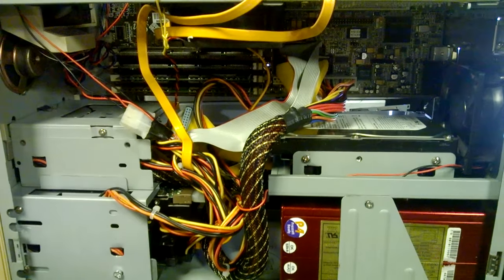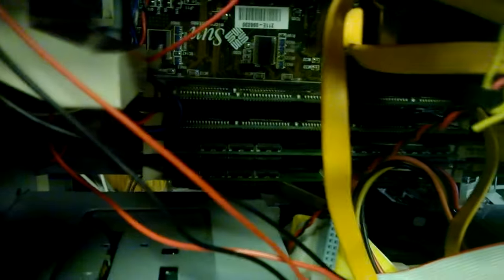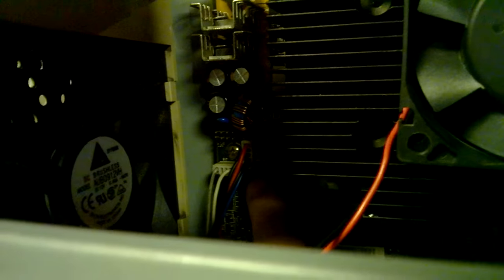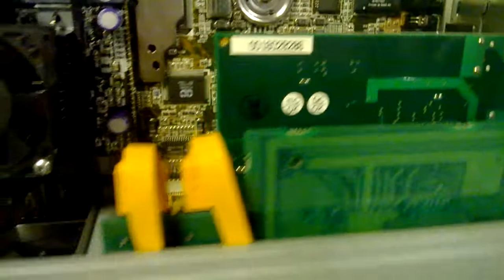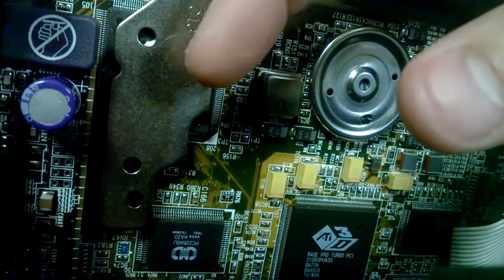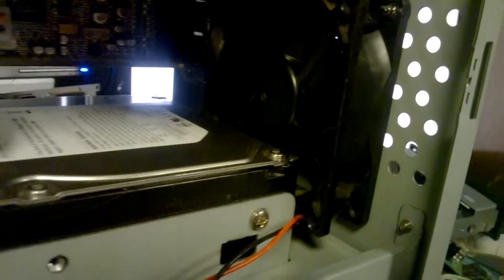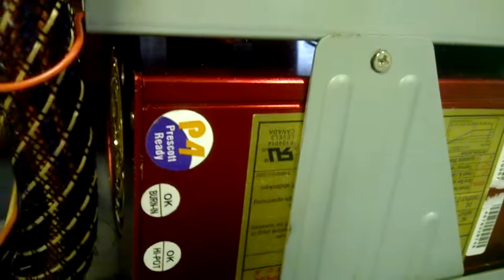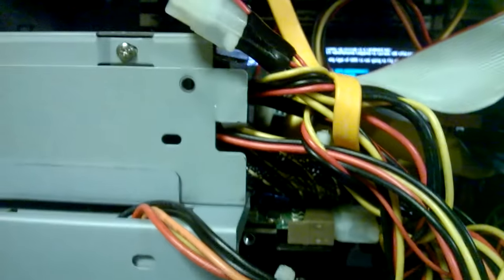Sun Ultra 10 - Just a *bit* riced out.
Note: This isn't the final configuration/iteration of how anything inside this machine is. it's actually a lot different inside now, 10 days later. This is just to start off some videos regarding this particular machine and my hardships to come as Debian drops all official support for SPARC64 with 8.0 'Jessie' and I look to other distros to satisfy my needs to be up-to-date.

seems to be reasonably good as it is an up and coming Debian port which removes systemd... but the way it's looking, removing systemd is soon going to be a big issue as it may have to come to the entire Linux kernel being forked to keep it out.

if you're wondering, the 750-gig hard drive has since been removed since it runs way too hot. that's about the only real reason why.